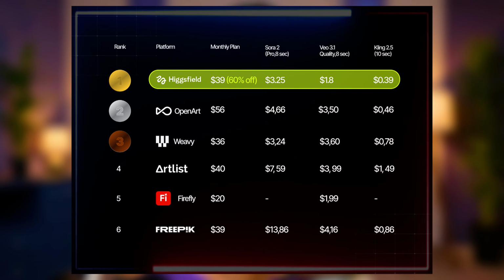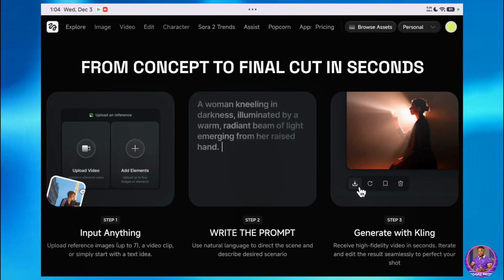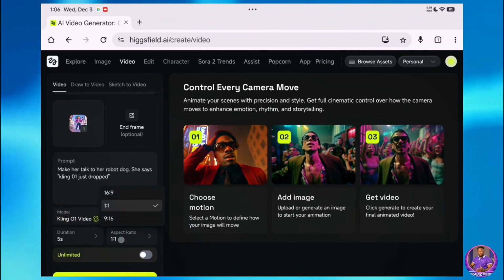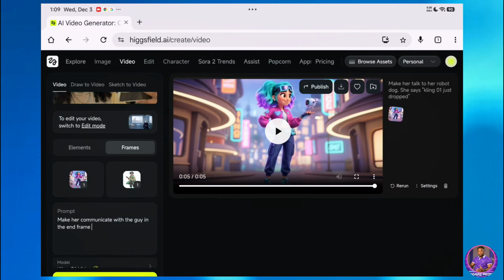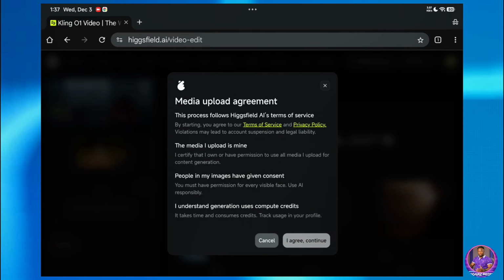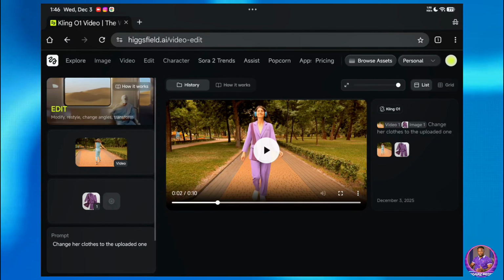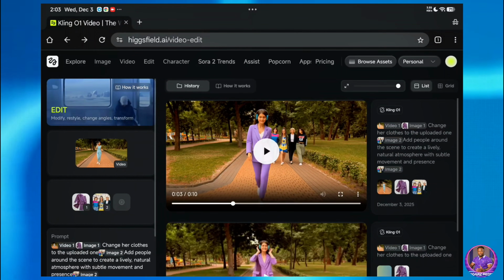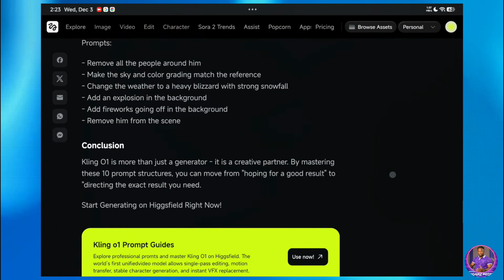Kling O1 Just Dropped - The Next Era of AI Video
In this step-by-step tutorial, we dive deep into Higgsfield AI to explore the powerful new Kling O1, the first unified multimodal video model. If you are looking for the Cheapest AI Platform that rivals industry giants, this is it!

I’ll walk you through exactly how to use Kling O1 for professional video editing tasks that used to take hours. From generating cinematic clips to performing complex edits like changing clothes, adding characters, and swapping backgrounds—all with simple text prompts.

What you’ll learn in this tutorial:

Text-to-Video & Image-to-Video: How to generate consistent characters and scenes.

AI Video Editing: How to swap objects (like clothes) while keeping the character’s movement and identity 100% intact.

Scene Manipulation: Easily add people to a scene or completely change the video background to a new location.

Prompt Bank: Where to find the best copy-paste prompts to speed up your workflow.

Whether you are a content creator, filmmaker, or just exploring AI video generation, this guide will show you how to go from concept to final cut in seconds using the Higgsfield app.